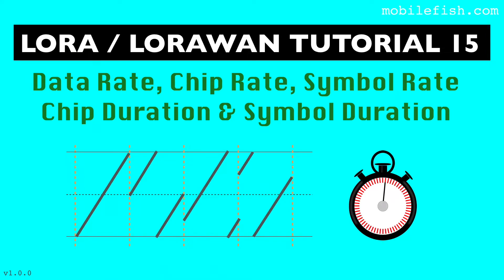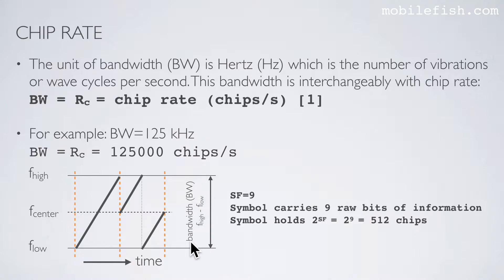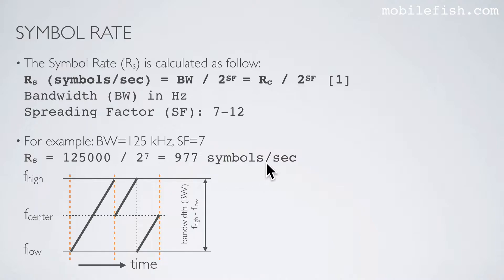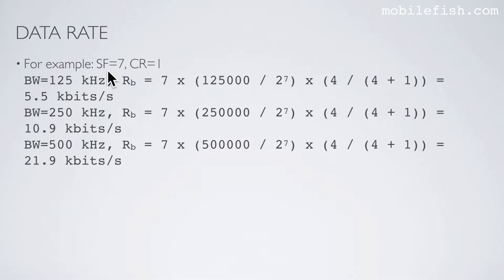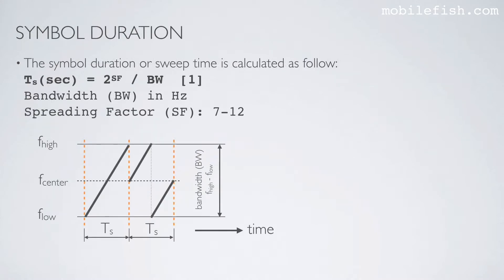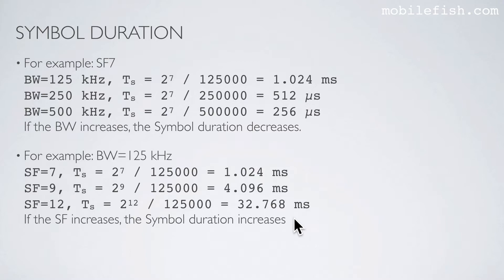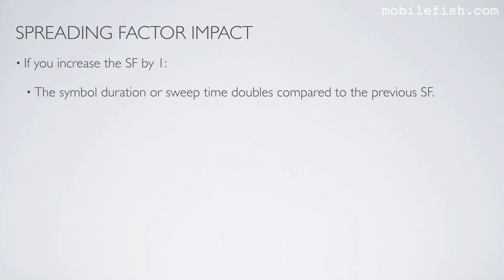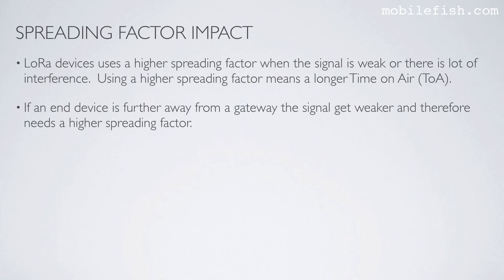LoRa/LoRaWAN tutorial 15: Data Rate, Chip Rate, Symbol Rate, Chip Duration and Symbol Duration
In this video I will explain how data rate, chip rate, symbol rate, chirp duration and symbol duration are calculated.

The unit of bandwidth (BW) is Hertz (Hz) which is the number of vibrations or wave cycles per second.
This bandwidth is interchangeably with chip rate:
BW = Rc = chip rate (chips/s) [1]

For example: BW=125 kHz
BW = Rc = 125000 chips/s

The Symbol Rate (Rs) is calculated as follow:
Rs (symbols/sec) = BW / 2^SF = Rc / 2^SF  [1]
Bandwidth (BW) in Hz
Spreading Factor (SF): 7-12

For example: BW=125 kHz, SF=7
Rs = 125000 / 2^7 = 977 symbols/sec

The chip rate is always higher than the symbol rate:  Rc is greater than Rs
To calculate the data rate (DR) or bit rate (Rb):
Rb (bits/sec) = SF x (BW / 2^SF) x  (4(4+CR))
Code Rate (CR): 1-4

For example: SF=7, CR=1
BW=125 kHz, Rb = 7 x (125000 / 2^7) x (4 / (4 + 1)) = 5.5 kbits/s
BW=250 kHz, Rb = 7 x (250000 / 2^7) x (4 / (4 + 1)) = 10.9 kbits/s
BW=500 kHz, Rb = 7 x (500000 / 2^7) x (4 / (4 + 1)) = 21.9 kbits/s
If you increase the bandwidth, the bit rate or data rate is increased.

For example: BW=125 kHz, CR=1
SF=7,  Rb = 7  x (125000/2^7 ) x (4/(4+1)) = 5.5 kbits/s
SF=8,  Rb = 8  x (125000/2^8 ) x (4/(4+1)) = 3.13 kbits/s
SF=9,  Rb = 9  x (125000/2^9 ) x (4/(4+1)) = 1.76 kbits/s
SF=10, Rb = 10 x (125000/2^10) x (4/(4+1)) = 0.98 kbits/s
SF=11, Rb = 11 x (125000/2^11) x (4/(4+1)) = 0.54 kbits/s
SF=12, Rb = 12 x (125000/2^12) x (4/(4+1)) = 0.29 kbits/s
If you increase the Spreading Factor, the bit rate or data rate is decreased.

Because Rc = BW [1], the chip duration is calculated as follow:
Tc (sec) = 1 / BW

Tc = 1 / 125000 = 8 µs

The symbol duration or sweep time is calculated as follow:
Ts(sec) = 2^SF / BW  [1]

For example: SF7
BW=125 kHz, Ts = 2^7 / 125000 = 1.024 ms
BW=250 kHz, Ts = 2^7 / 250000 = 512 µs
BW=500 kHz, Ts = 2^7 / 500000 = 256 µs
If the BW increases, the Symbol duration decreases.

SF=7, Ts = 2^7 / 125000 = 1.024 ms
SF=9, Ts = 2^9 / 125000 = 4.096 ms
SF=12, Ts = 2^12 / 125000 = 32.768 ms
If the SF increases, the Symbol duration increases.

An overview of symbol durations with respect to different Spreading Factors.
If the SF increases by one the symbol duration doubles.

If you increase the SF by 1:
The symbol duration or sweep time doubles compared to the previous SF.
It reduces the bit rate approximately by half compared to the previous SF.
The Time on Air (ToA) (=message transmission time)  increases which means the distance increases.
To give you an idea what the Time on Air is for a 10 byte payload and BW=125kHz:
SF7, transmission time = 41 ms
SF12, transmission time = 991 ms

LoRa devices uses a higher spreading factor when the signal is weak or there is lot of interference.
Using a higher spreading factor means a longer Time on Air (ToA).
If an end device is further away from a gateway the signal get weaker and therefore needs a higher spreading factor.